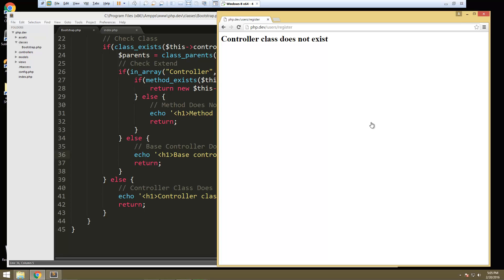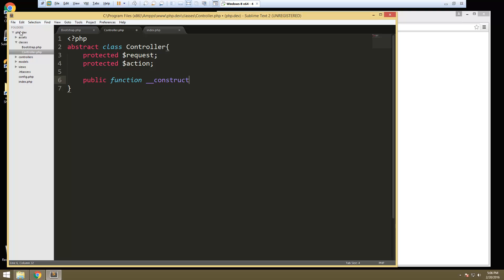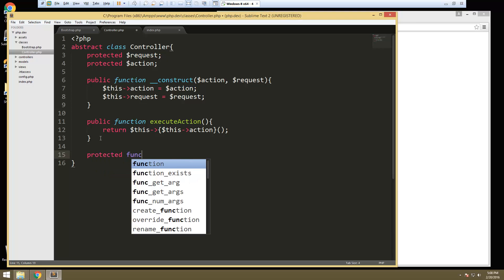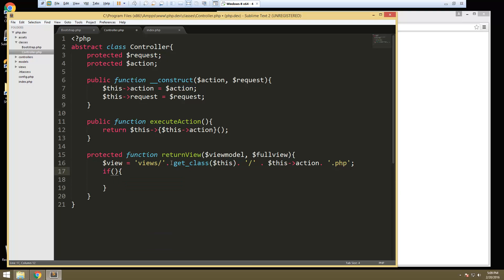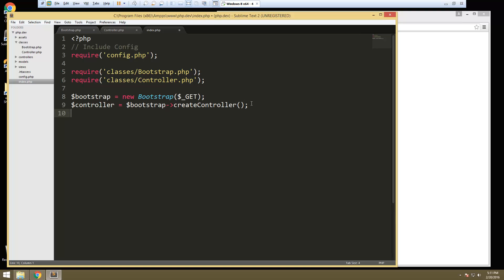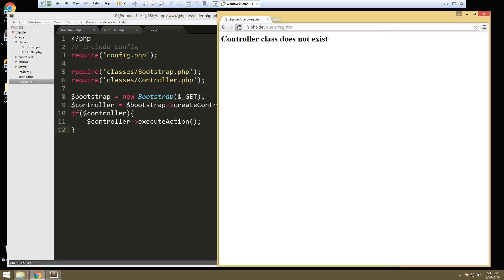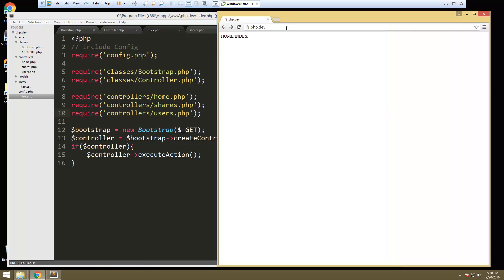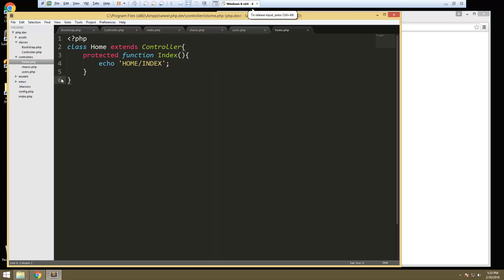Learn How to Build a Complete PHP Application with Login – Part 3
This video will show you how to create controllers in the MVC framework.